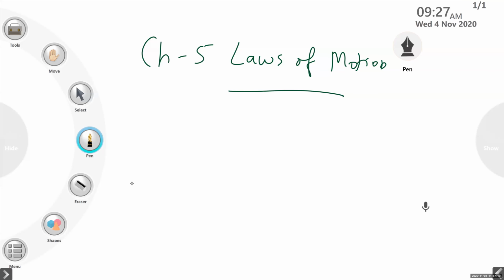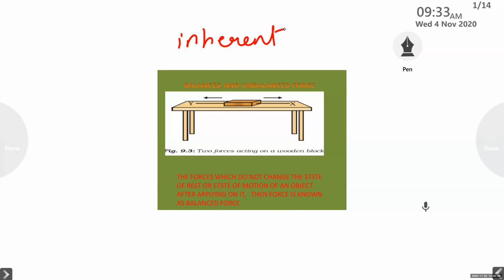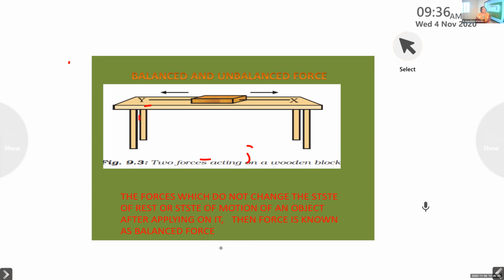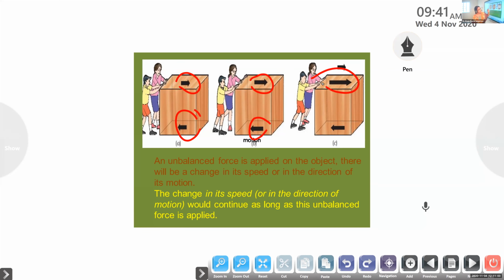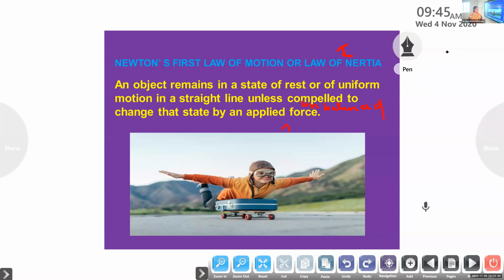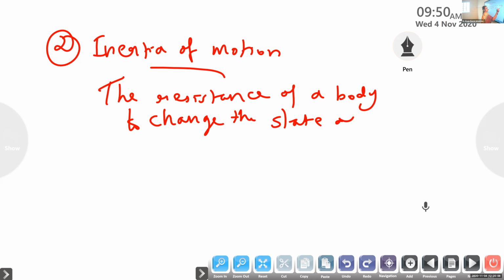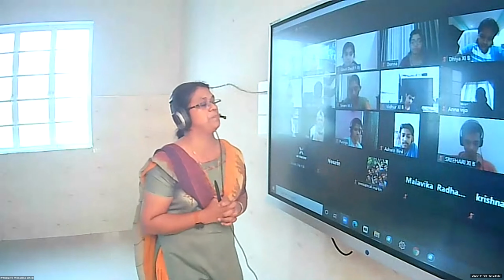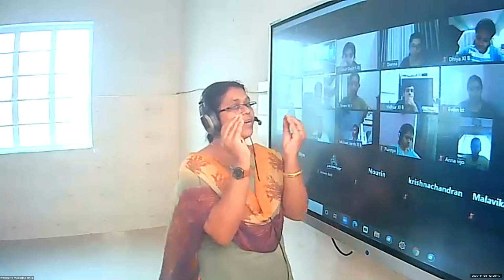Dr.Raju Davis International School | CLASS 11 PHYSICS | 04-11-2020